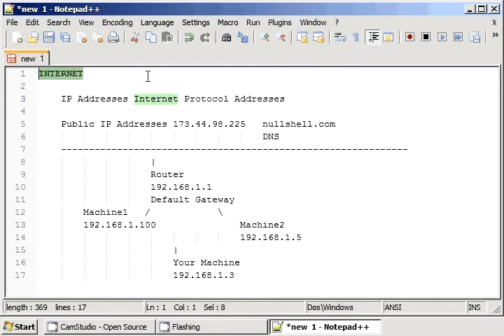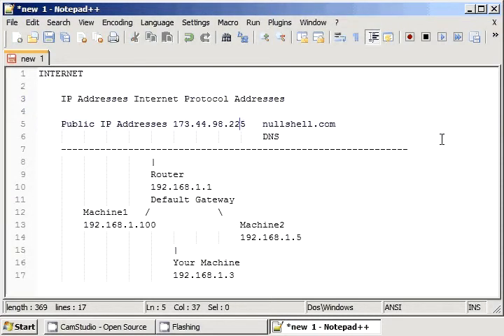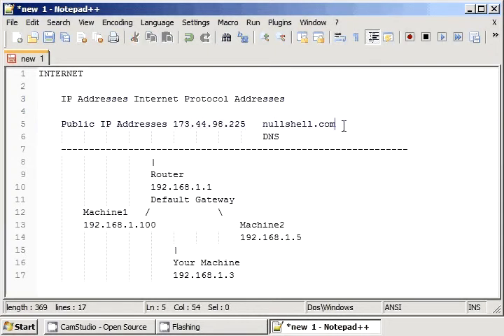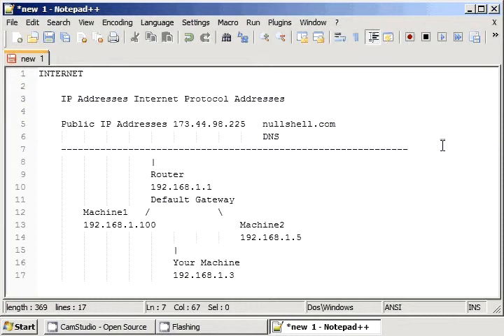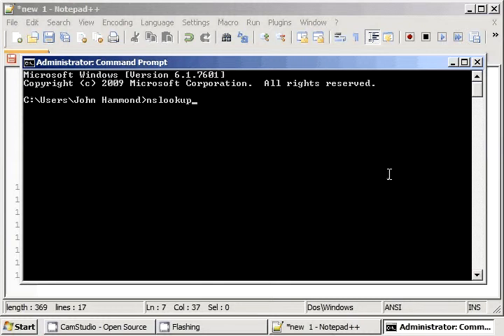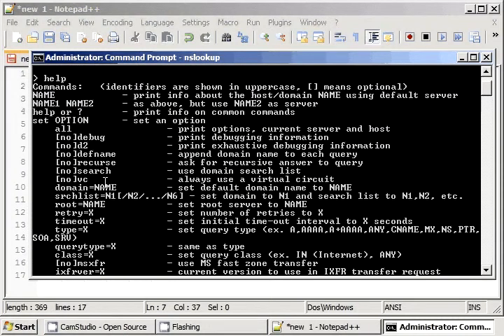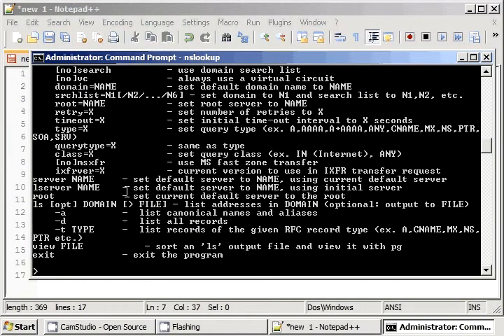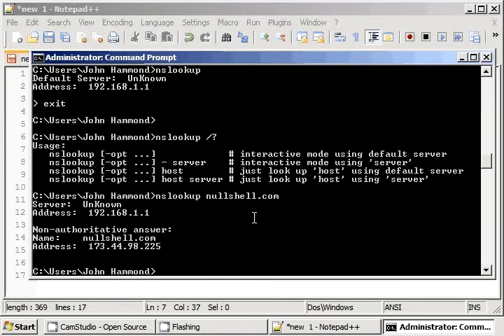Batch 92 Nslookup Command